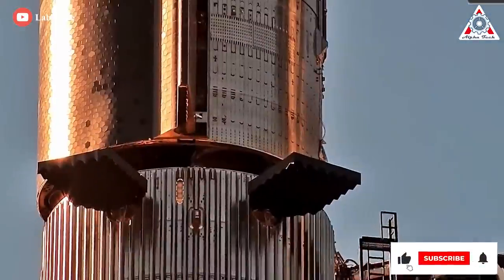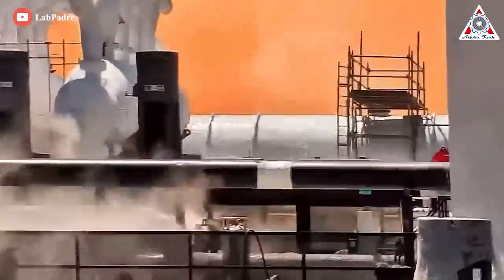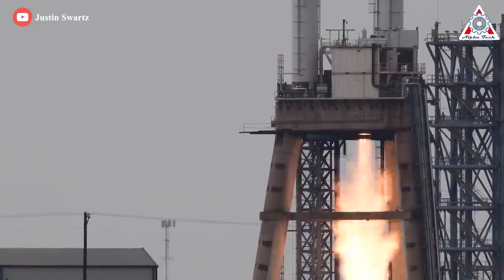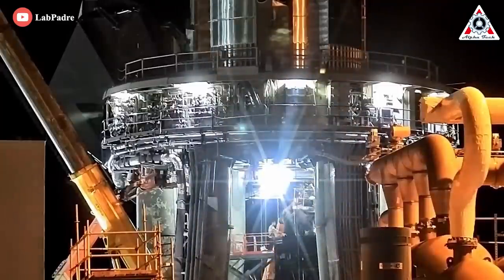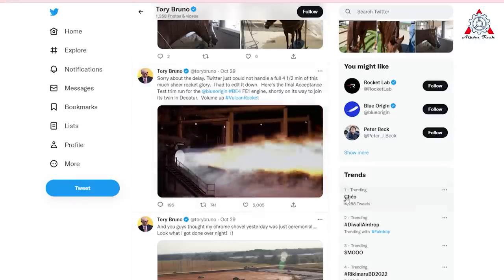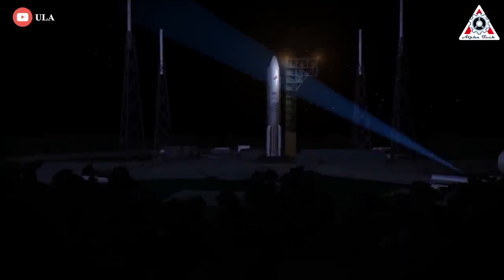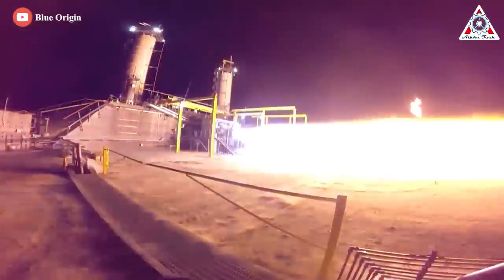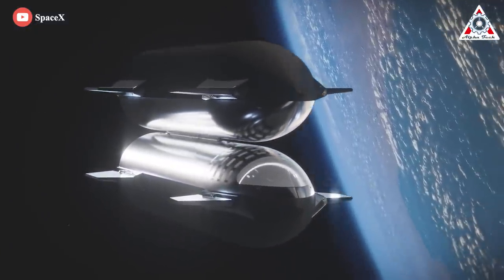Raptor Bad! Starship Super Heavy's engine trouble...not ready yet.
What exactly is holding back the Starship launch?
The answer is Raptor's reliability.
In fact, Starship Super Heavy's engine is in trouble and not ready for lift-off.
Meanwhile, Blue Origin just delivered enough 2 BE-4 engines for ULA after years of delays.
The race finally starts!
Find out everything about this in today's episode of Alpha Tech:

On 21 October, one day after SpaceX stacked Ship 24 on top of Super Heavy Booster 7, SpaceX technicians worked to swap the Raptor engine on Booster 7.
A few moments later, the removed engine was carted away. The mobile work platform with the new replacement raptor was immediately raised ahead of installation onto the booster.
The implied issue with the Raptor that was removed is likely to blame for the delay of the Static fire test on this vehicle.
So, the engine swap could clear the way for a repeat static fire test as soon as possible this week.

 SpaceX didn't explain exactly why this engine had to be replaced but one big problem that SpaceX still hasn't solved with raptor 2 is heating. The combustion chamber of a Raptor 2 is exposed to a gigawatt of heat! That is enough to melt every known material. To stop these engines from melting away takes some serious engineering, like pumping cryogenic fuel around the engine to cool it. But these systems are difficult to tune and perfect.
In other situations, it’s possible the engine is just slightly off-nominal after one of the static fires and they’d rather swap it out so they can study why it behaved that way. SpaceX likely knows the reliability they need and are striving towards that early and investigating anything less than perfection. This way they can learn from it without risking destroying the physical evidence.
Besides, thanks to a picture from RGV Aerial, it is clearly seen a massive dent on the side of the engine bell of Ship 24.
In addition, the visible cable work inside the skirt looks charred and half destroyed.